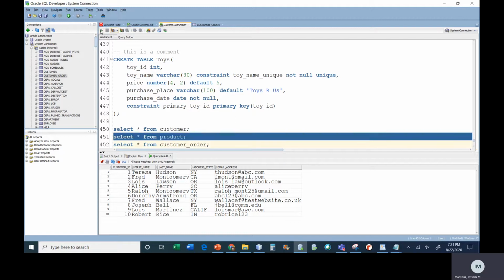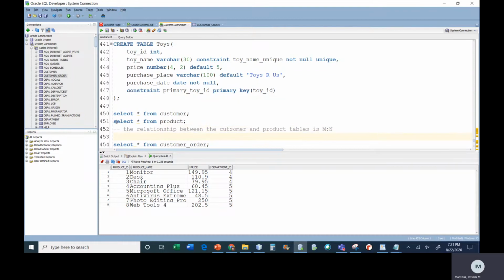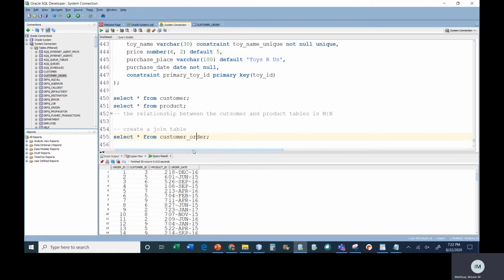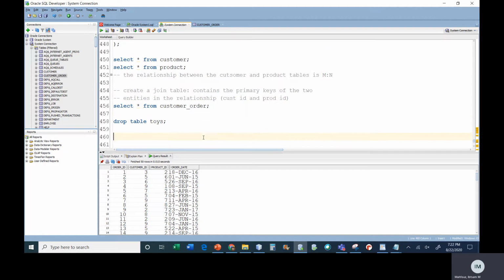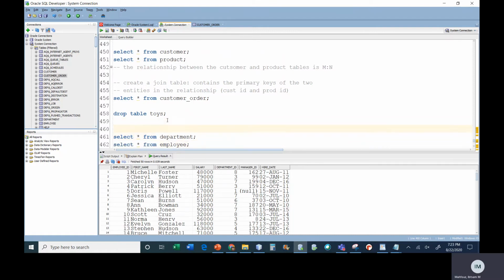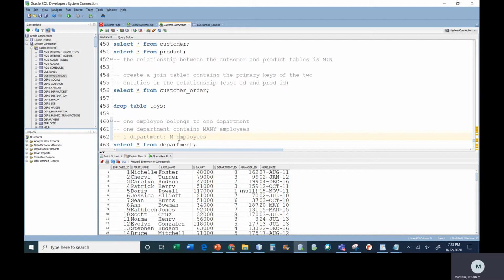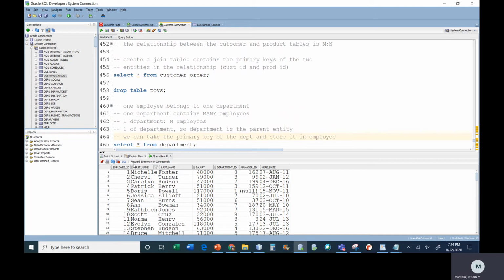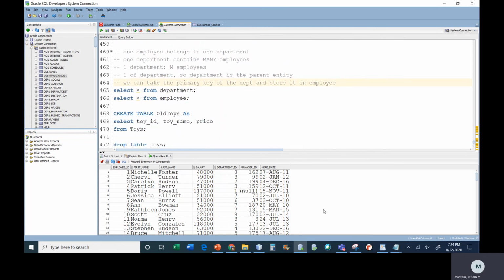Database Part 3 Class 3 Part 4 Examples of Relationships